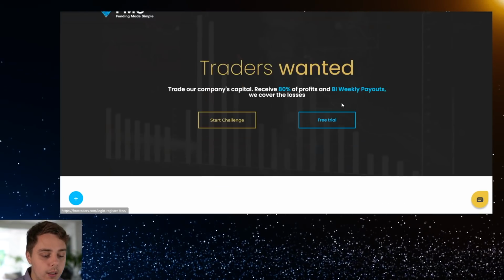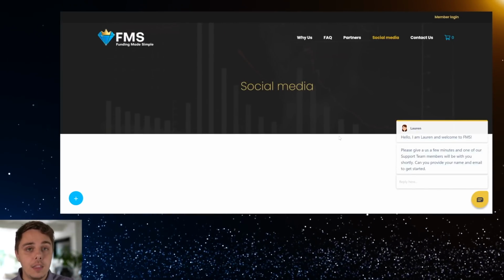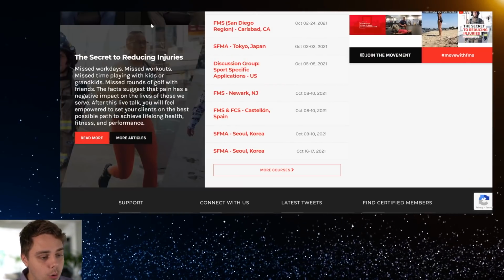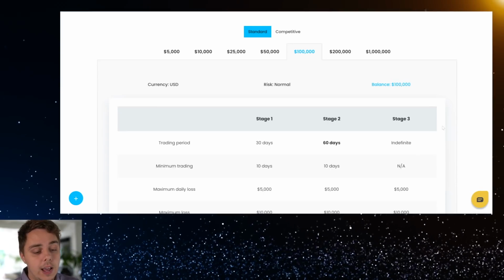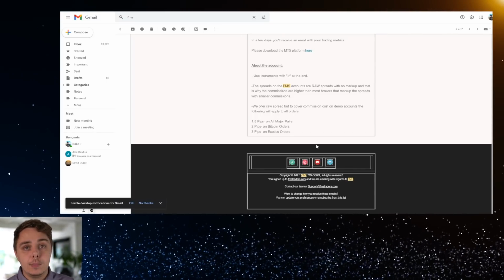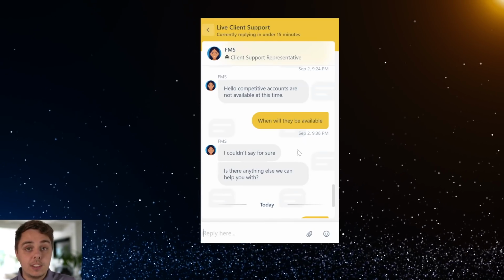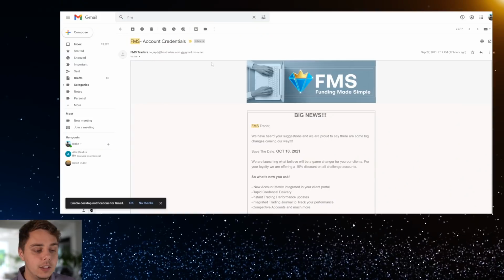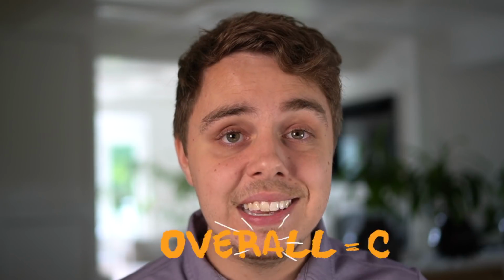FMS | Funding Made Simple Initial Review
This is my honest FMS prop firm / Funding Made Simple review. Everything mentioned in this video is my opinion. I just passed FMS's phase 1 challenge and excited to do the same to the second phase. If you disagree with my ratings, I'd love to hear how you'd rate them differently and why in the comments!

I really like how FMS matched FTMO's $400k max funding amount and their Bi-Weekly payouts but overall it seems like this company launched a little too soon before their website was fleshed out. Overall, I'm still happy that this prop firm exists and I think is a great option for people looking to add to their prop firm arsenals if you are already maxed out with the top prop firms out there and this one pairs well since the rules and parameters are inline with the industry standards.

If FMS is reading this, please take this review as constructive criticism, I am routing for your success to better help the prop firm industry as a whole! More competition is very welcome and encouraged, I think if they take my advice they have a real shot at becoming a top prop firm!

If you have any suggestions for other prop firms that you'd like me to do videos on please let me know in the description.

00:00 Disclaimer
00:05 Funding Made Simple Review
00:23 Grading Explanation
00:45 Design and feel of website
4:28 Easy to Find Core Rules
8:08 Cost and Value
9:25 Hidden rules / weird rules
10:06 Broker and spreads
11:12 Who's Lauren? / Customer service
12:15 Reviews / Reputation
16:47 Email errors
17:26 Overall FMS Review